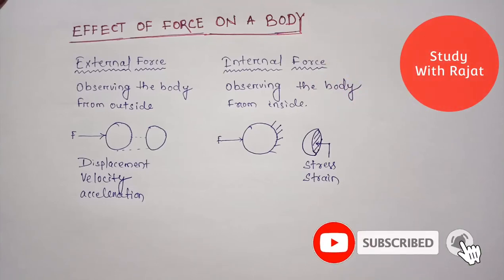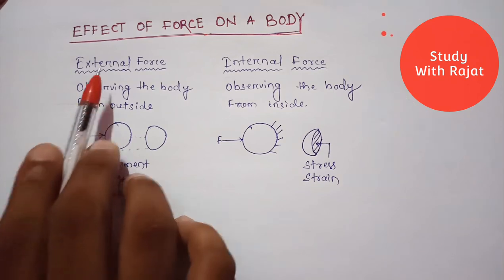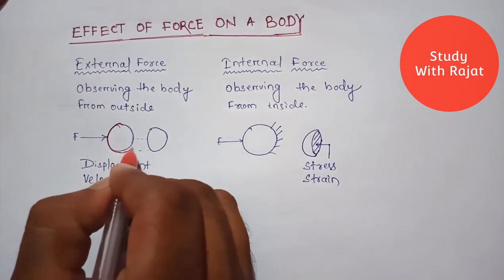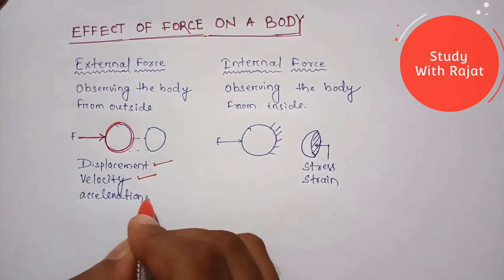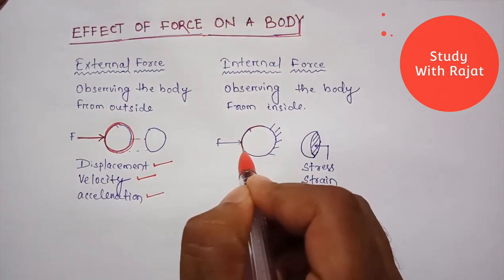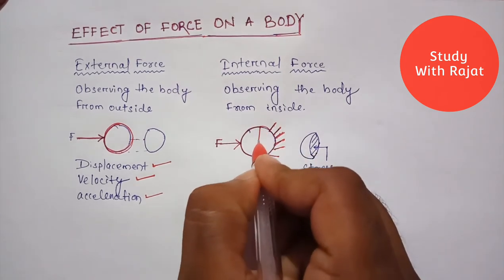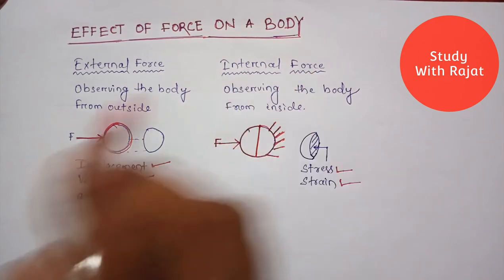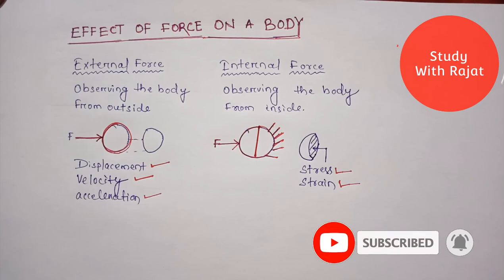Effect of Force on a Body | Internal & External Forces | Engineering Mechanics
Understand the Effect of Force on a Body and learn the difference between Internal and External Forces in Engineering Mechanics.

This video covers:
• Definition of force and its effects (translation, rotation, deformation)
• Internal vs External forces with examples
• Conditions of equilibrium and motion
• Real-life applications and problem-solving

Perfect for B.Tech / Diploma Mechanical Engineering students preparing for exams and competitive tests.